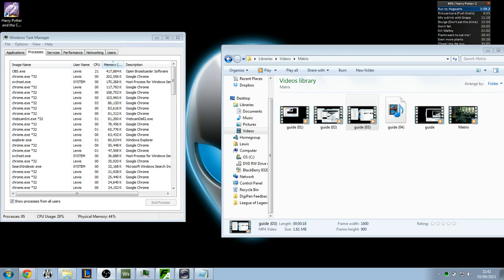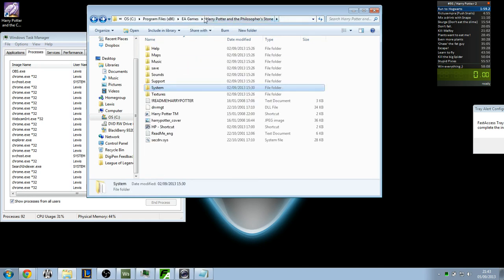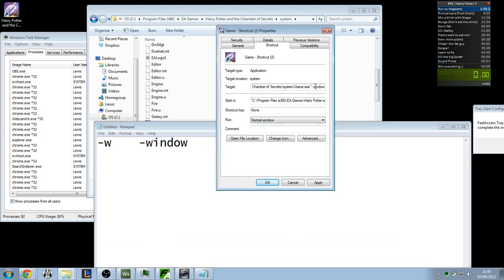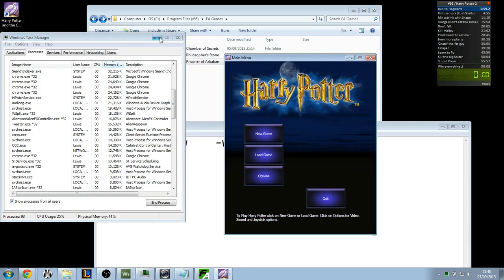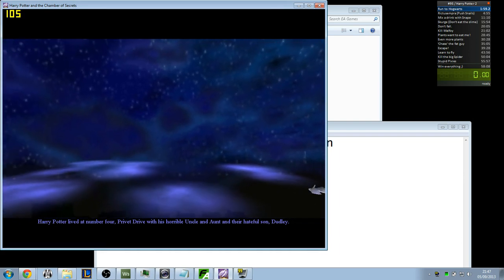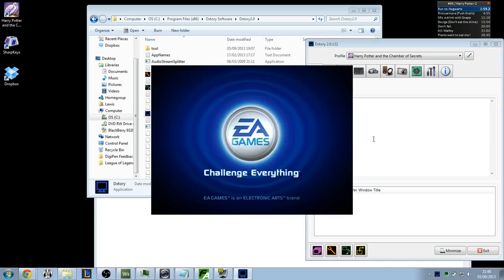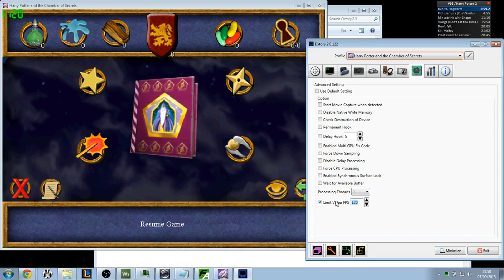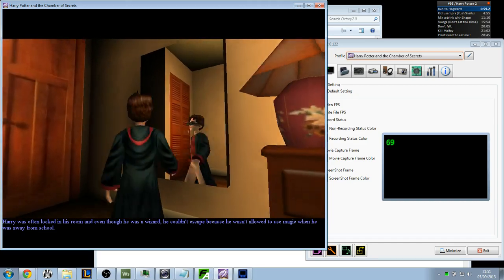Windowed mode and Frame limiting guide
If you are having problems with Dxtory you can do the exact same thing with Bandicam. Hey I hope this guide helps you out in playing in windowed mode and limiting your FPS